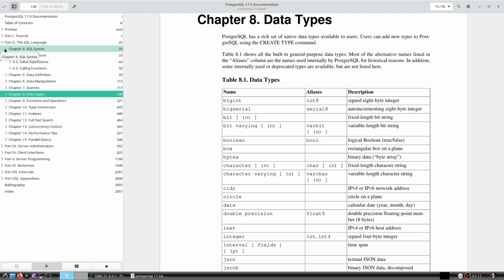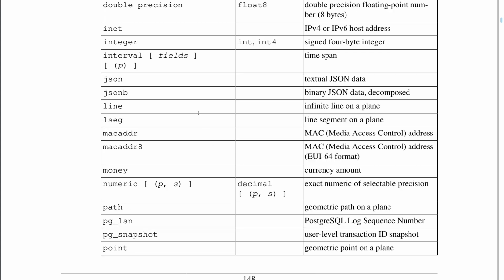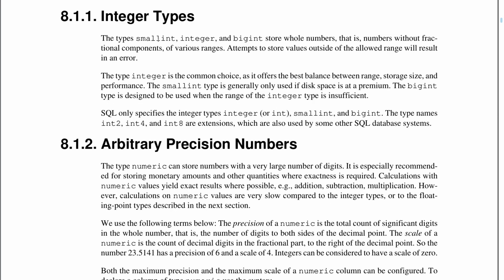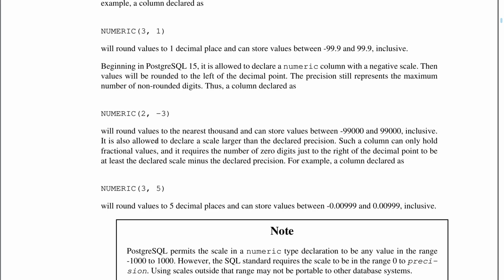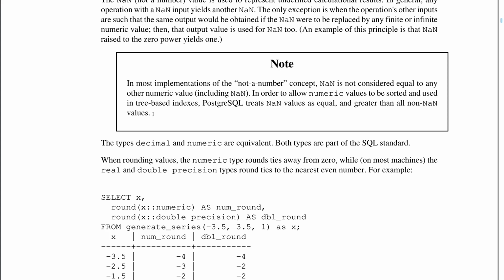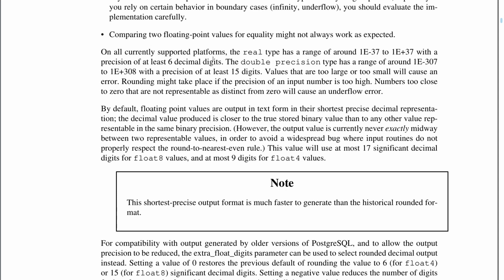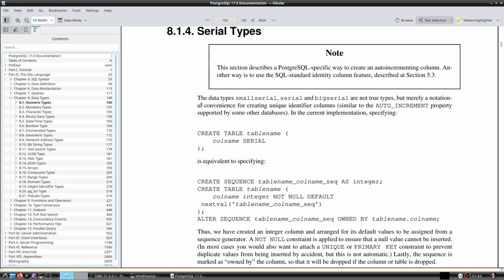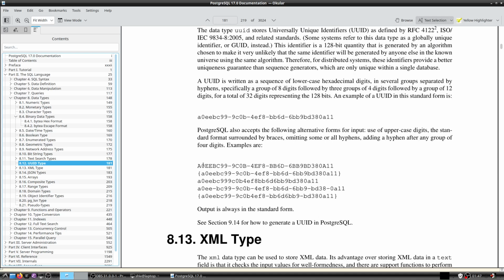PostgreSQL Data Types | Numeric, Integer, Serial Types